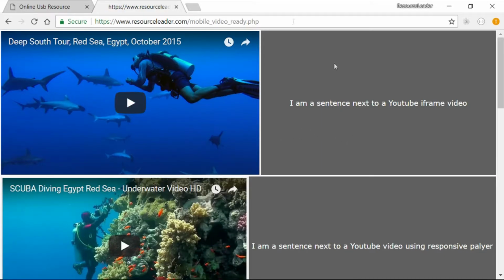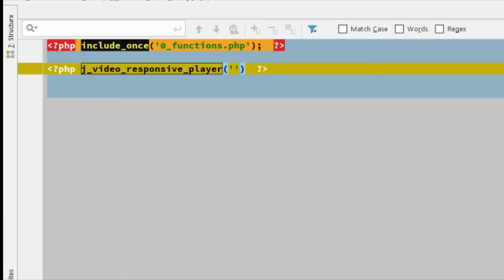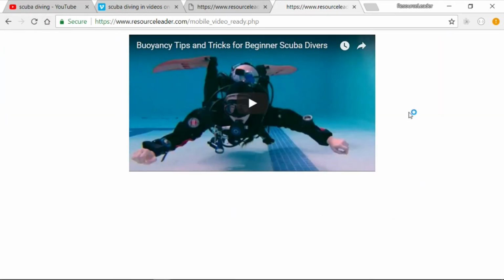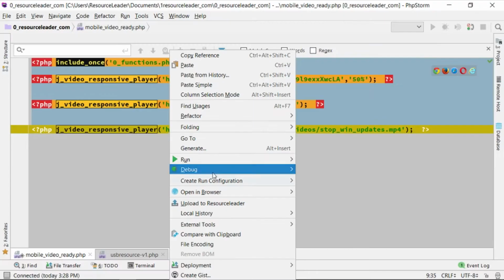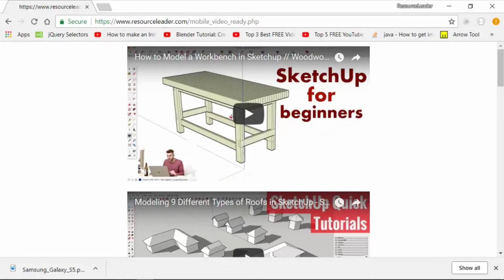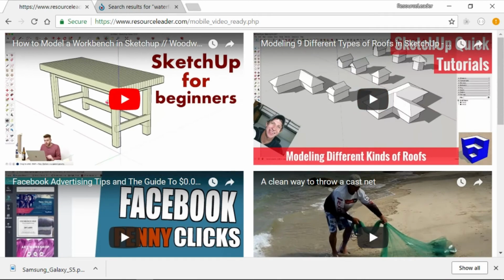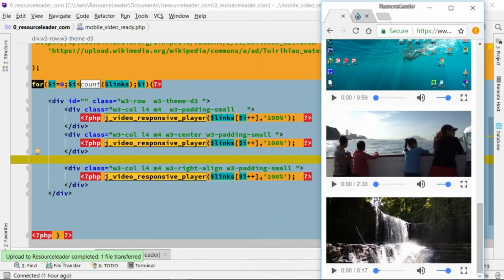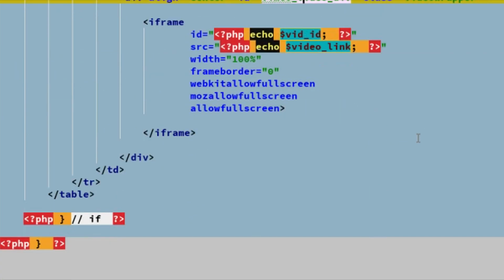Add Responsive Video To Your Website. Download the code 2018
In this video I show you how to easily add
responsive YouTube, Vimeo, Wikidata and Html5 videos to your website using this simple to use PHP function code. Just add the php function to your php page and call resonsive videos over and over.

This will make your videos responsive on your website, tablet and are also mobile friendly.